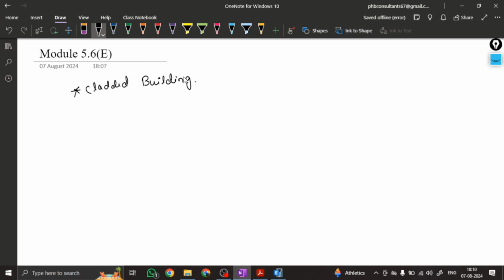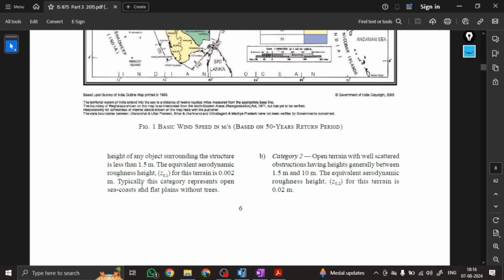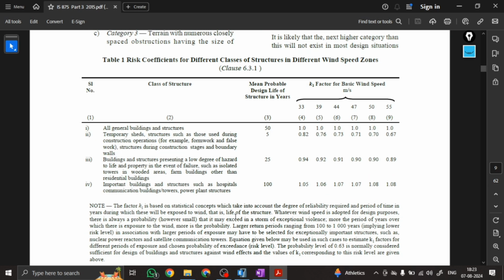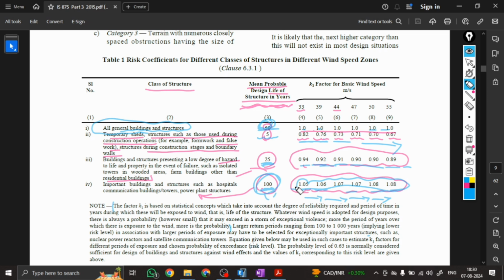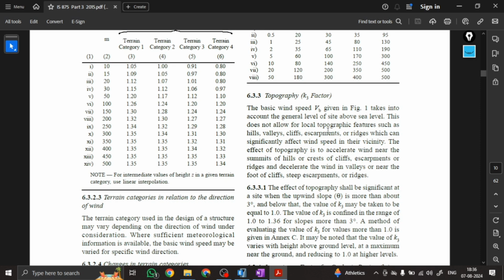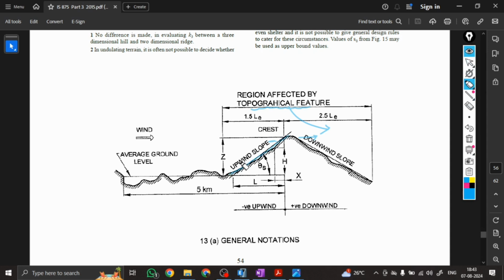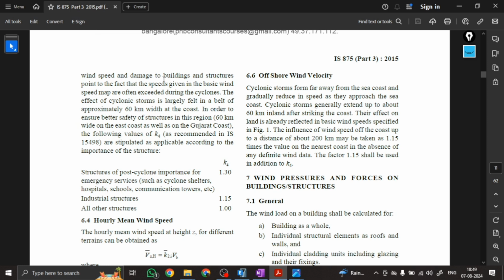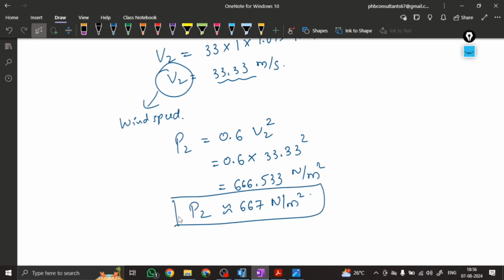Detail Explanation Of Design Wind Speed & Design Wind Pressure Calculation.